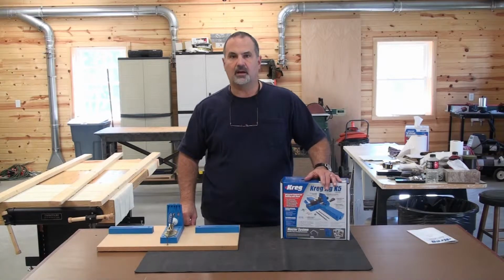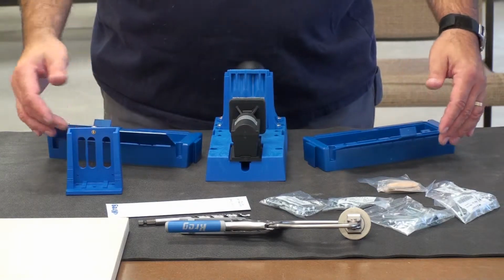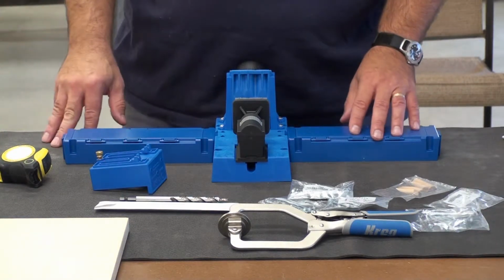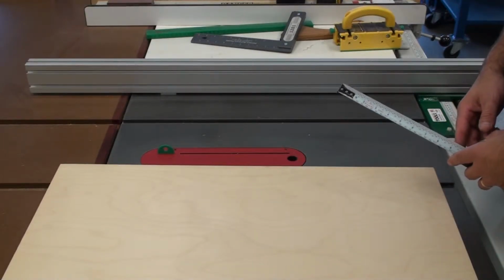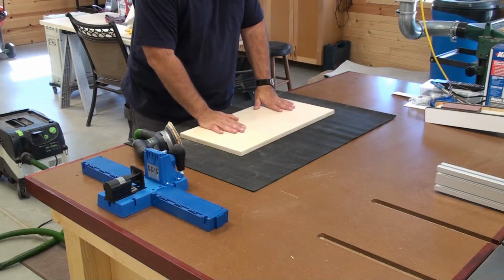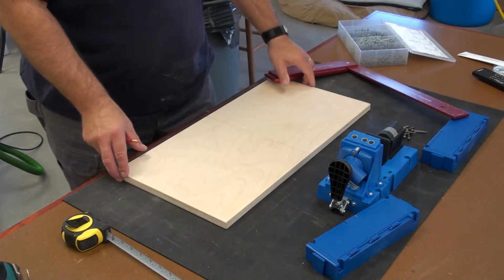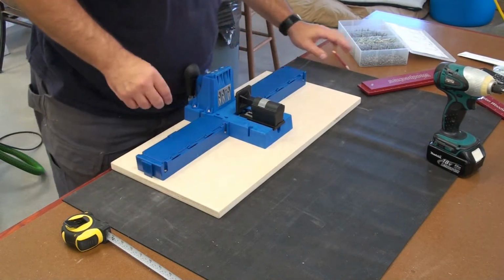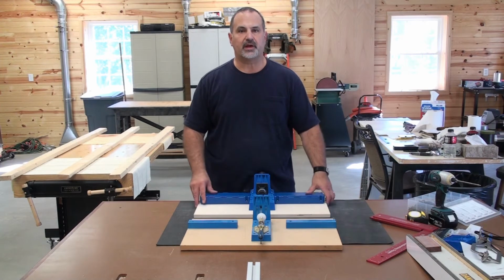Kreg K5 Kit Assembly 151011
I am adding the Kreg K5 as a partner to my existing Kreg K2000. The new K5 has some great improvements over the K2000 but both jigs will have a welcome place in my woodshop.